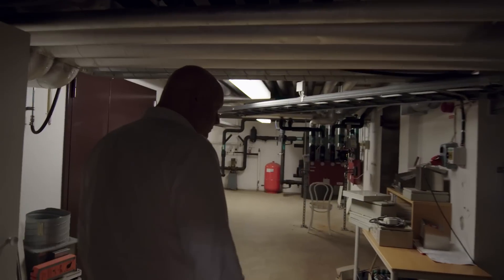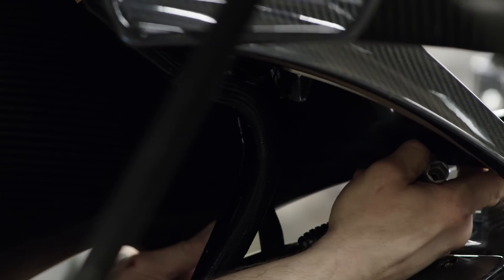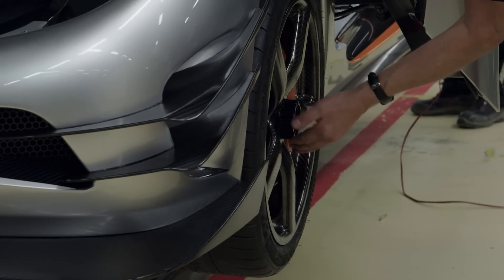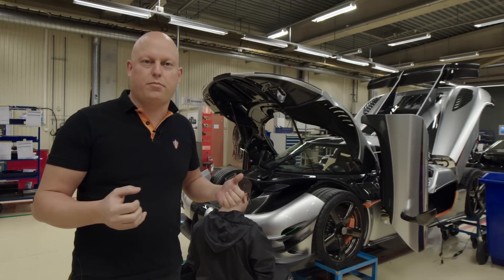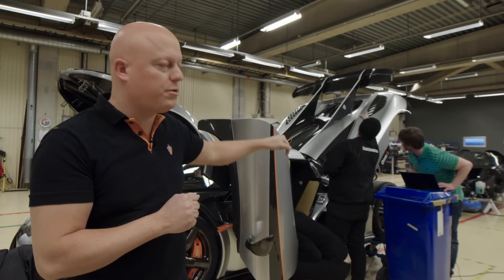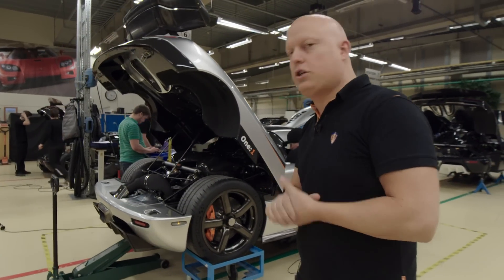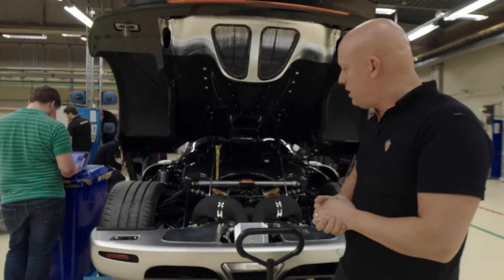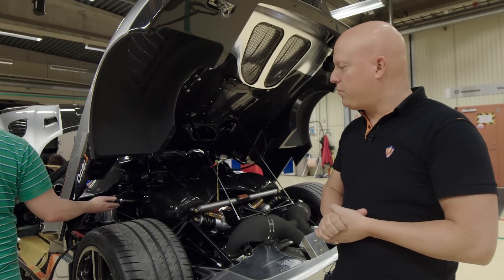Preparing the 1360hp One:1 for its Debut - /INSIDE KOENIGSEGG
Christian von Koenigsegg oversees the final preparation of the first Koenigsegg One:1 Megacar ahead of The Geneva Motor Show.  The One:1 attains a power to weight ratio of 1 horsepower to every 1 kg of curb weight through unprecedented weight saving measures.